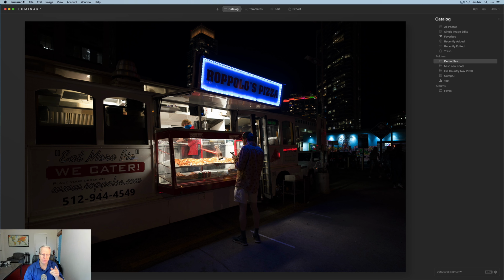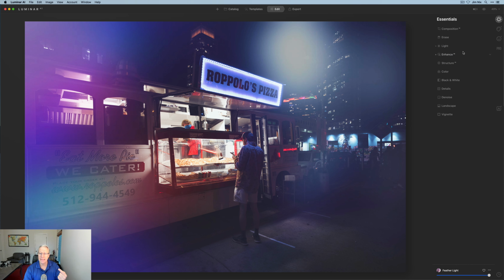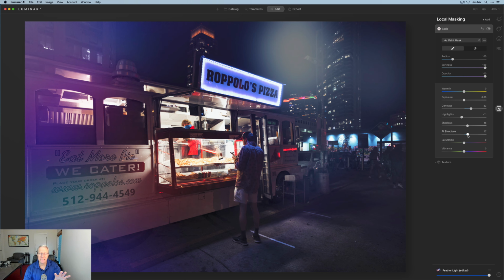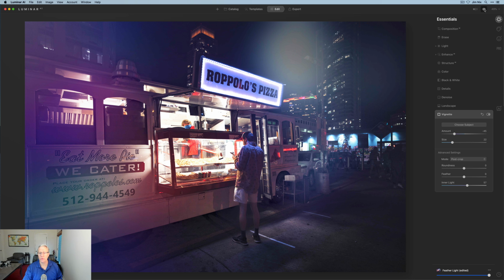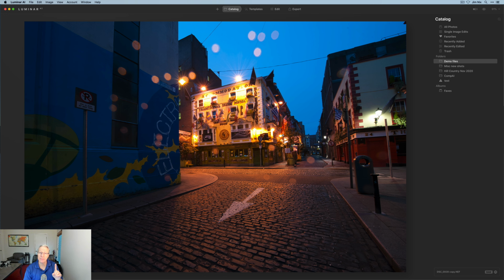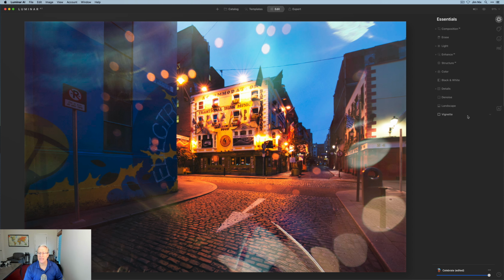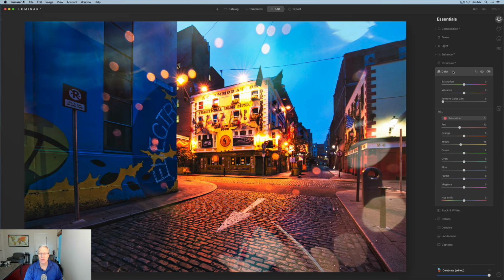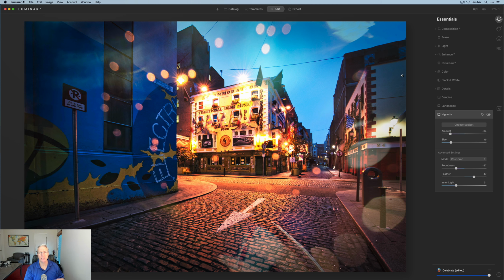Luminar AI: Portrait Templates on Street Photos